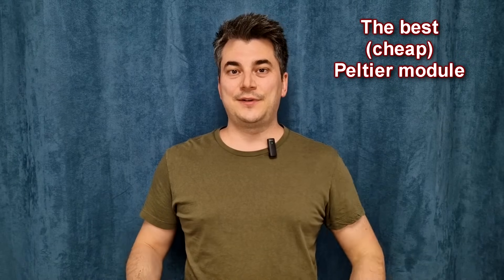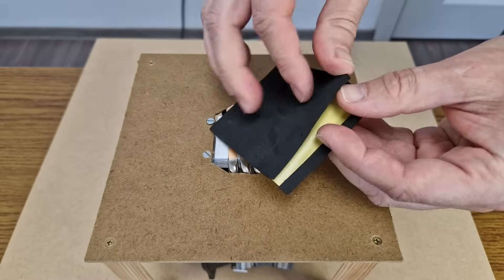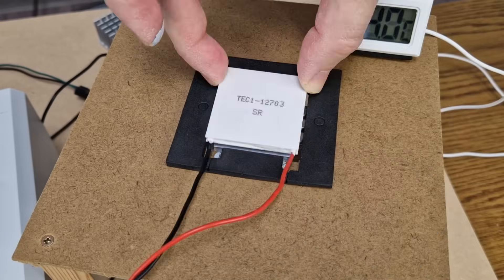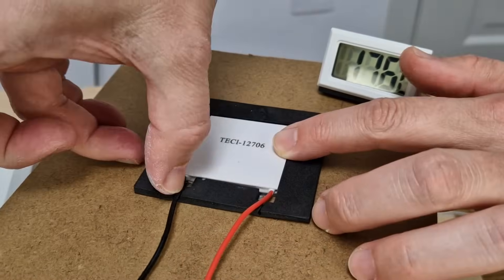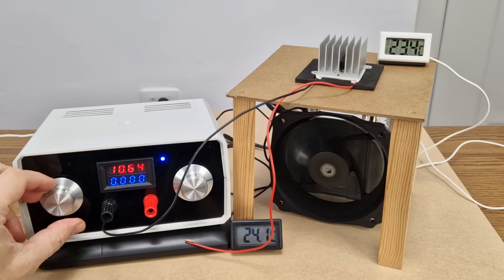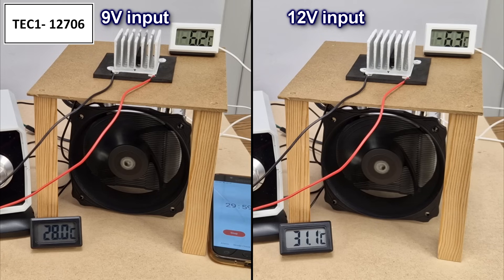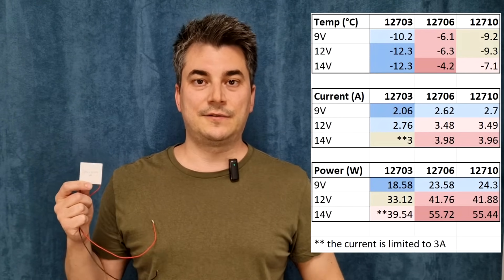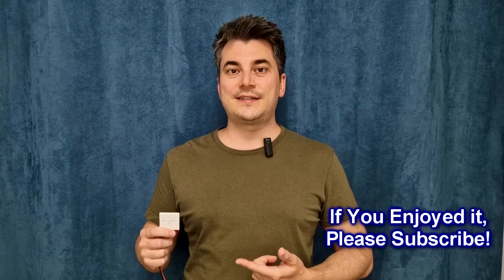The best (cheap) Peltier module [test 2]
Hello guys,
I received a lot of comments to do another test video with Peltier modules, so in this episode I tested a few modules, including a powerful TEC1-12710.

A big THANK YOU to all my patrons, especially to: Max Rice, Anthony Ortenzi and Jonathan Jones.

12703 peltier module